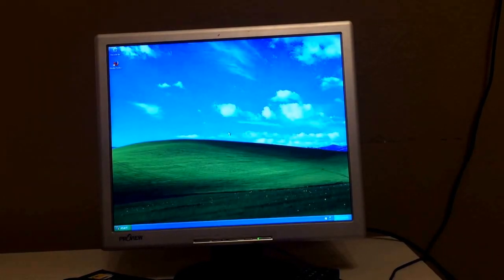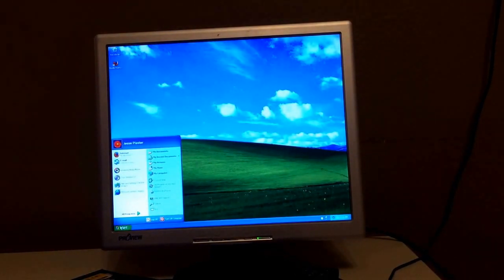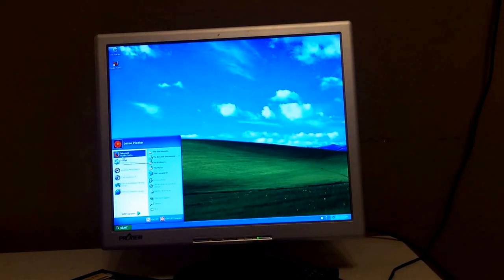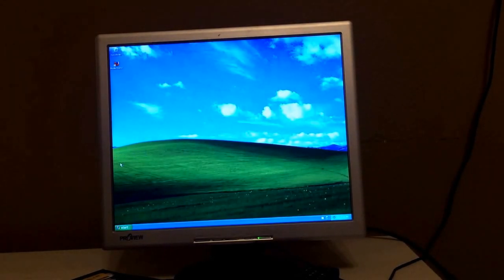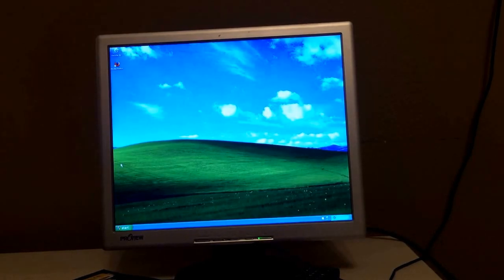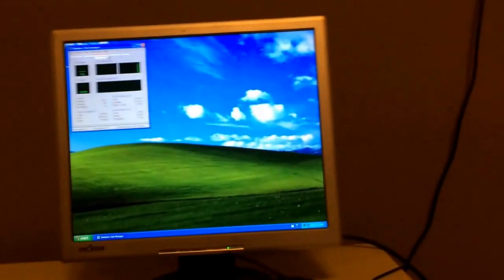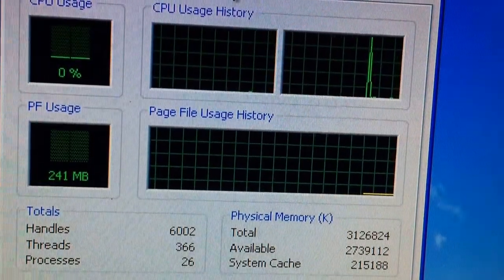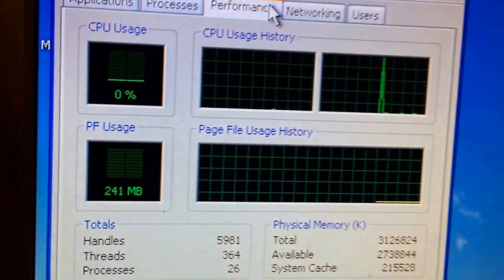Windows XP on a Dell OptiPlex 780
12 sec. Boot up time